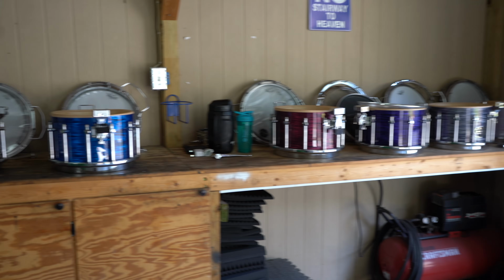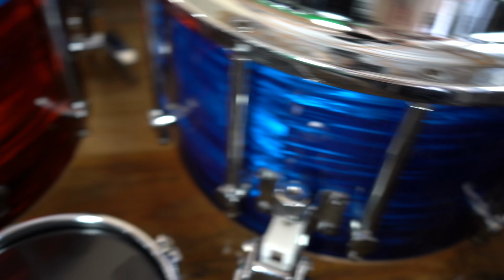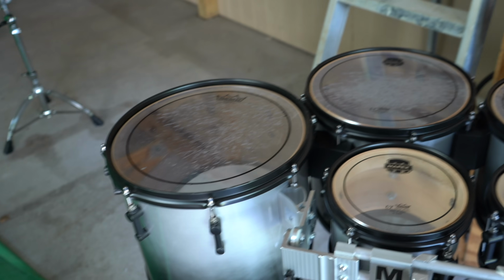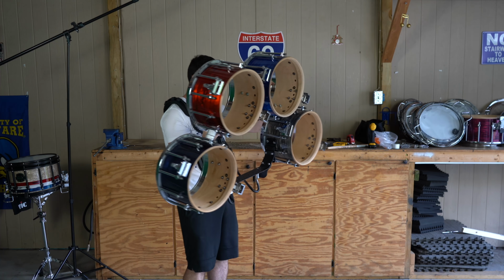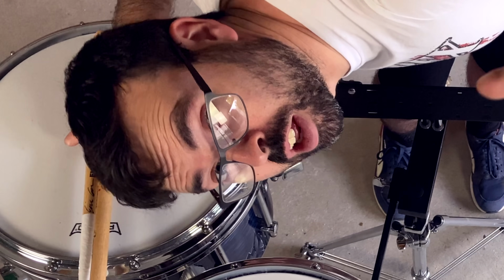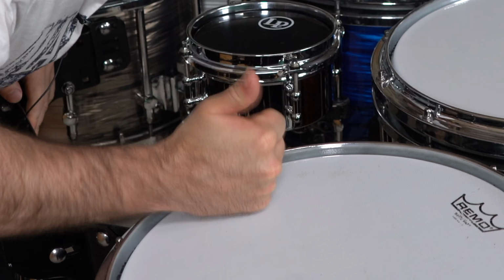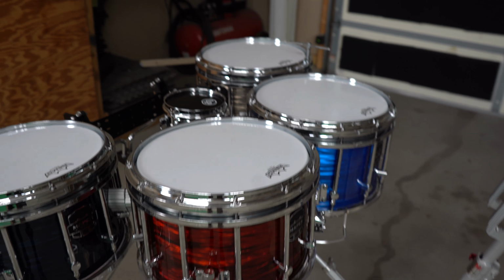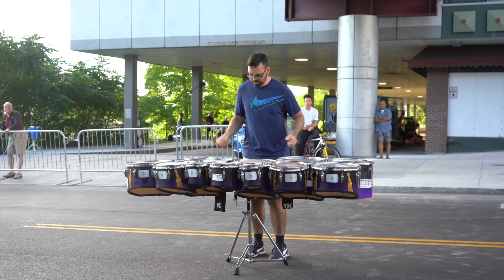I made a set of TENOR DRUMS out of SNARE DRUMS! (snenor drums)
I think 'snenor' is a better name than 'tare'

FREE SHEET MUSIC:
➤EMC Sheet Music Catalog (Drumline, Drum Set, Marching Band, Indoor Percussion, I&E solos, Drum Corps, Auditions, etc.)